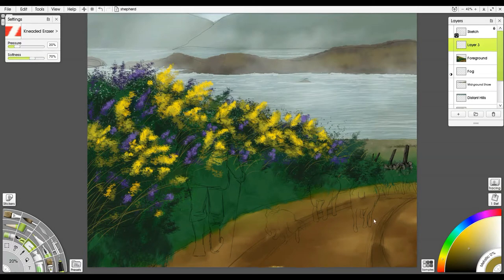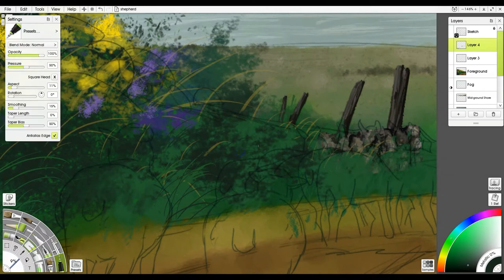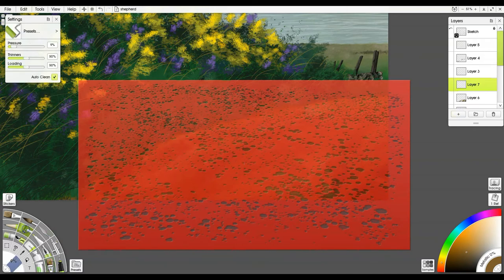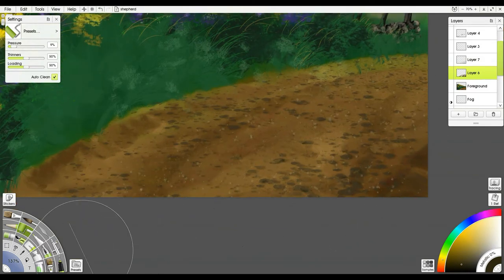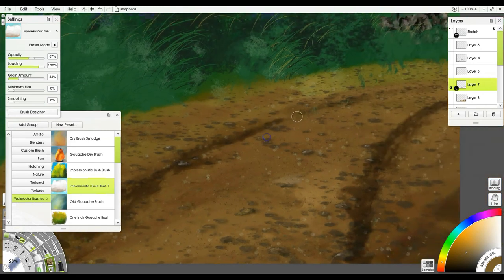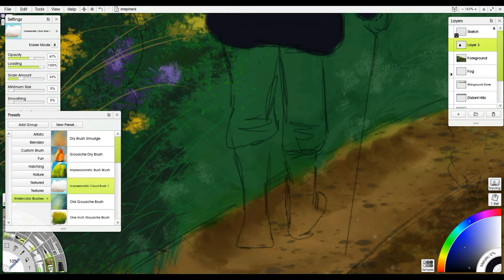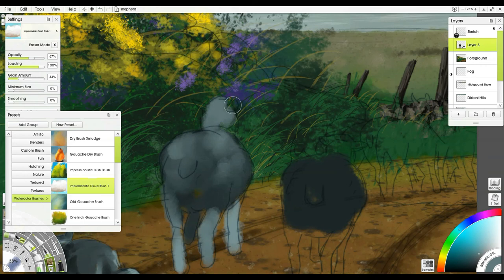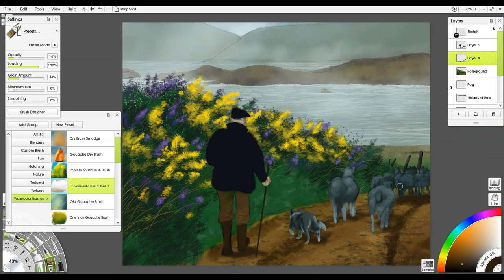How to Digital Paint Class | Irish Sheep Herder Part 4 | Artrage Workshop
How to Digital Paint Class | Irish Shepherd Part 4 | Artrage Workshop | Transition from Traditional to Digital

 Over 70 Artrage Landscape and Watercolor Brushes & Stencils with Lifetime Updates!